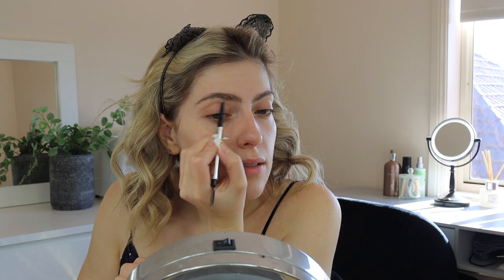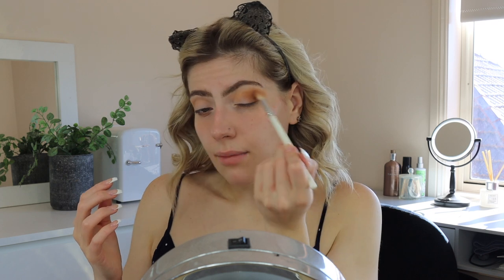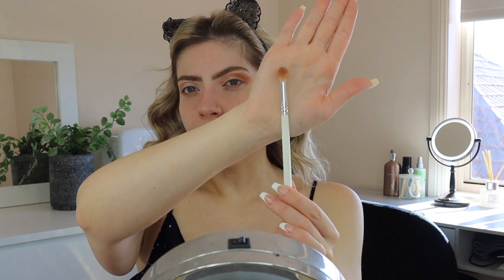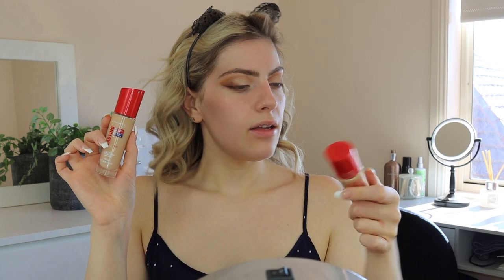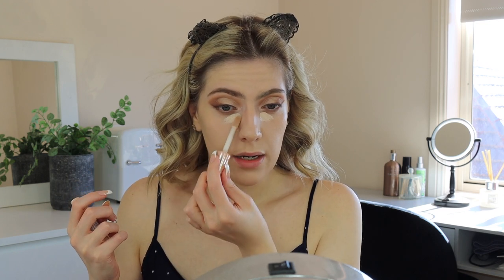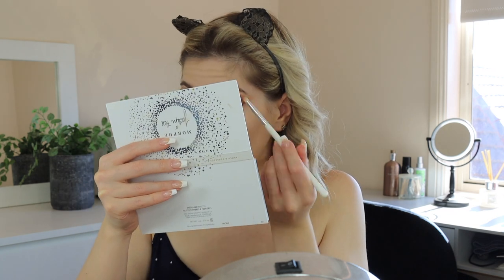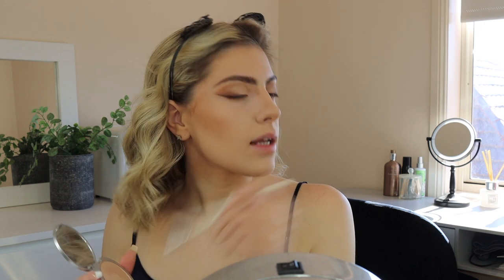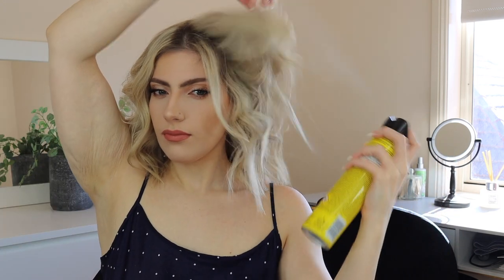Prep To Set | Bianca Maree Davino